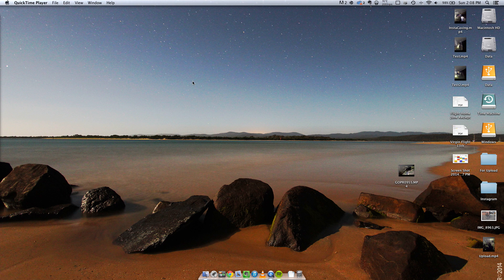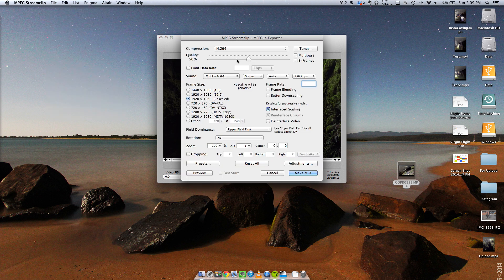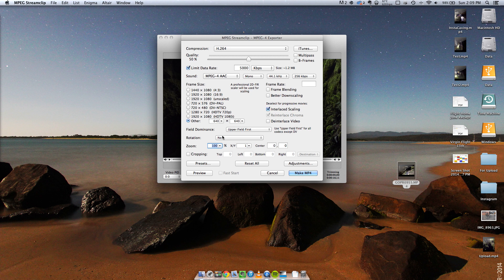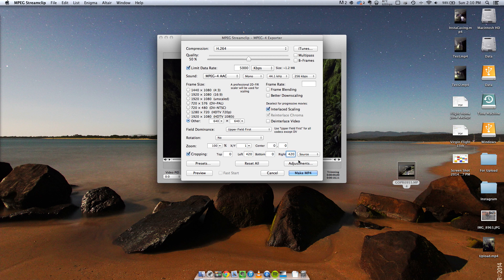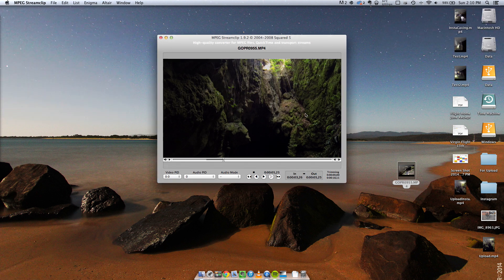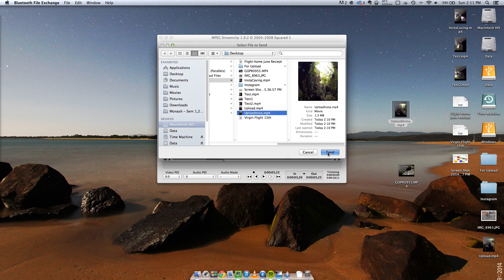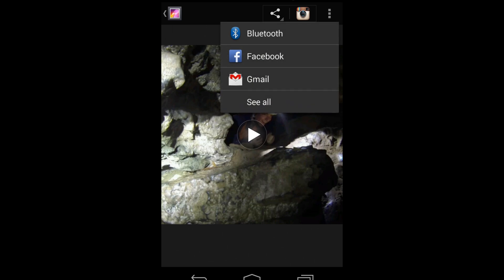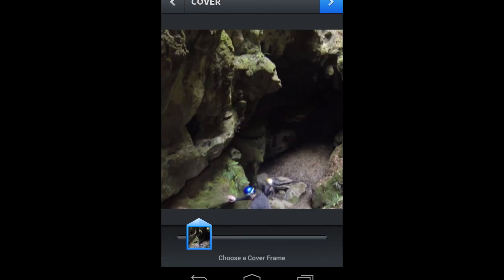How to upload GoPro or DSLR video from your computer to Instagram for Android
Updates! You can now upload 1080x1080 videos, no need to scale it down to 640x640, so higher quality videos are possible. I was also able to open it in the Instagram app without going through the share button in the gallery.

To create a letter boxing effect (black bars top and bottom), change the frame size to a square format such as 1920x1920, then adjust the cropping by placing negative numbers in the top and bottom, this will create black bars at the top and bottom of the video and export a square video. So if you start with a 1920x1080 video placing -420 in the top and bottom croppings will make a square video 1920x1920.

Here's how to take high quality video from your computer and upload it to Instagram for Android.